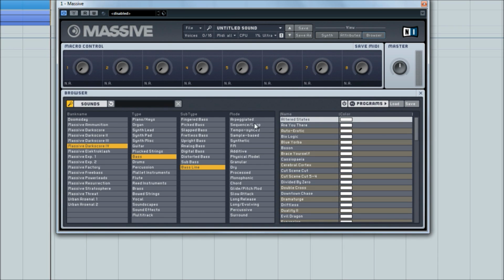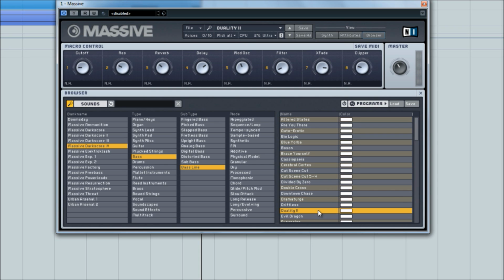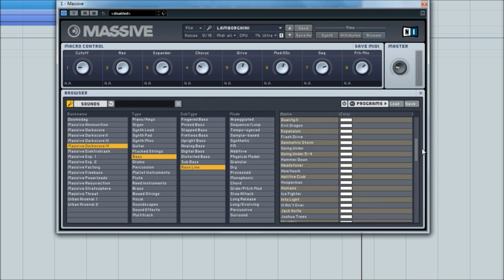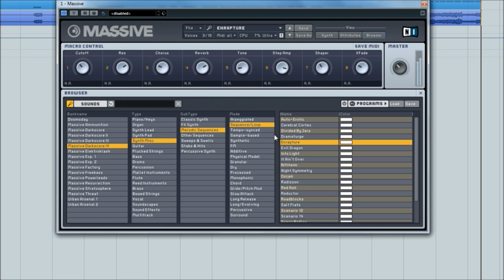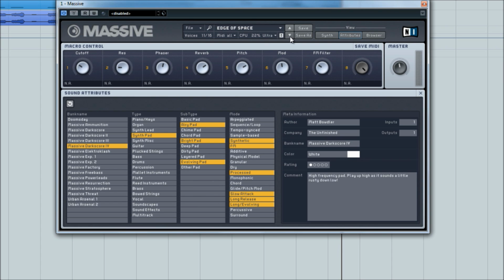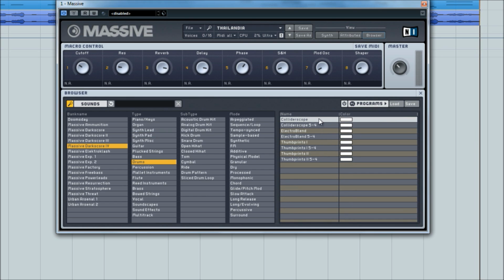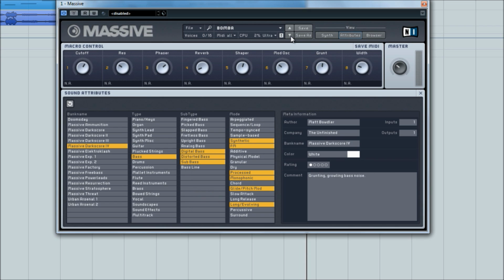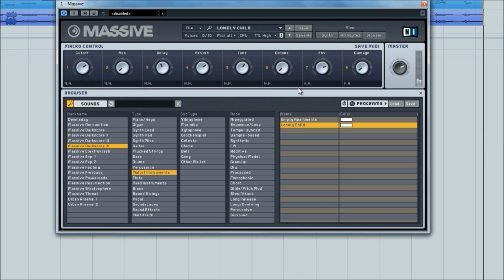Massive Darkscore IV Walkthrough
A brief walkthrough of some of the 200 patches in Massive Darkscore IV, my new soundset that will be available to purchase from my website on Friday.